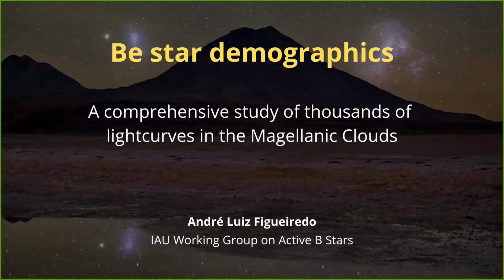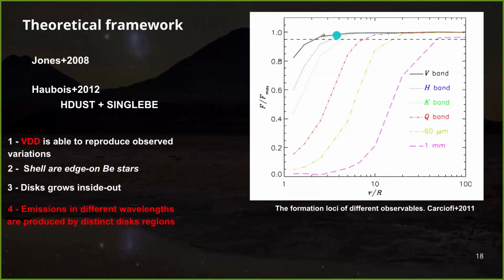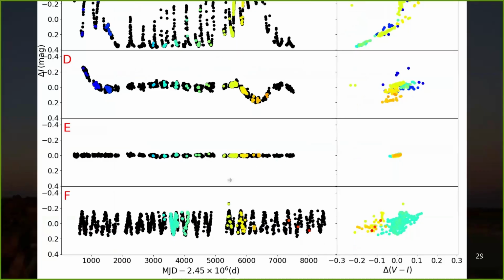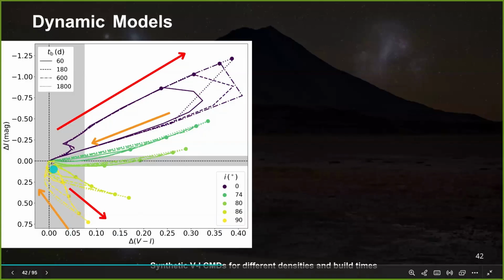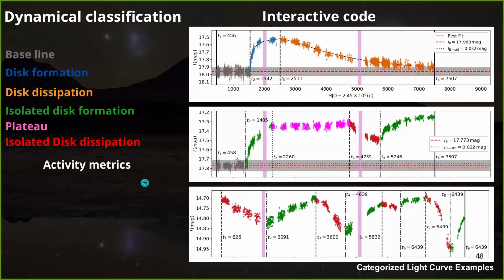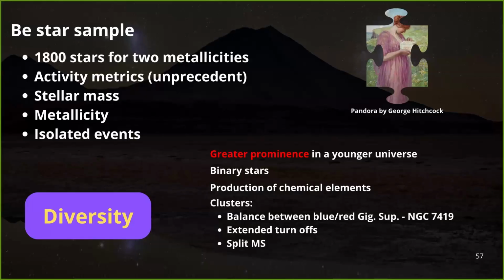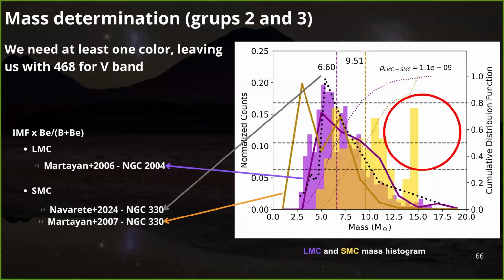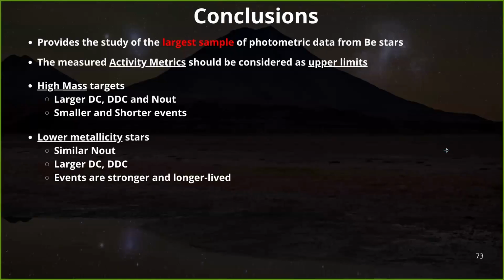May 2025 seminar - André Luis Figueiredo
Be star demographics: a comprehensive study of thousands of lightcurves in the Magellanic Clouds

The present work is dedicated to the study of the most extensive and comprehensive database on Be stars. This dataset is derived from the OGLE survey in the Magellanic Clouds, comprising thousands of Be stars, each over twenty years of photometric coverage. Aiming to investigate the properties and variability of Be star disks in both galaxies - and to understand how stellar mass and metallicity influence the manifestation of these disks and related stellar activity - a new analysis framework based on  a dynamic disk scenario is proposed. Additionally, a grid of photospheric models is employed to determine the inclination of these systems and to estimate stellar masses. This approach enabled us to classify the activity of these stars by measuring, for the first time, key quantities such as the fraction of time the star actively loses mass (duty cycle), the fraction of time the disk is detectable (disk duty cycle), the eruption rate per year, among other metrics. Our results show that both stellar mass and metallicity are critical in shaping the Be phenomenon, significantly influencing how this activity manifests. These results represent a significant advance in identifying the physical mechanisms that govern the behaviour of Be stars. Furthermore,  this study provides a valuable legacy for the literature, offering a robust foundation for future research by supplying detailed data on disk characterization and stellar mass.